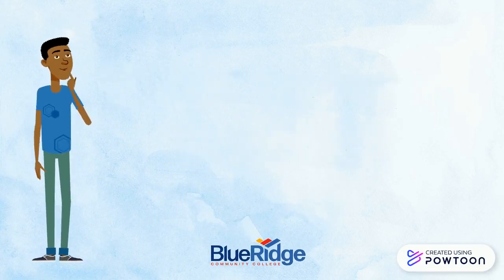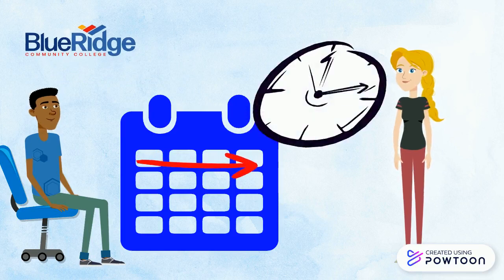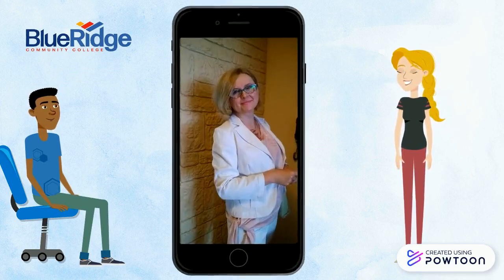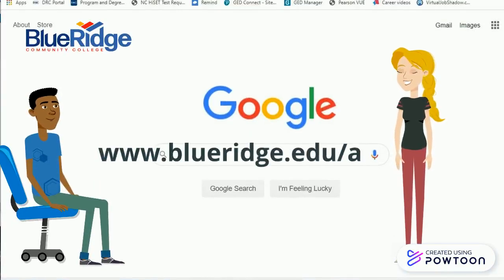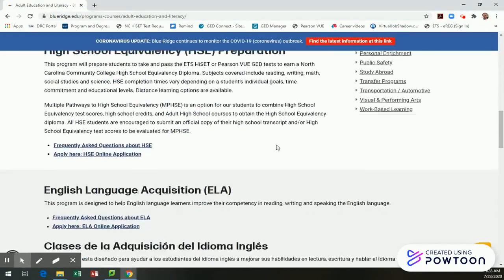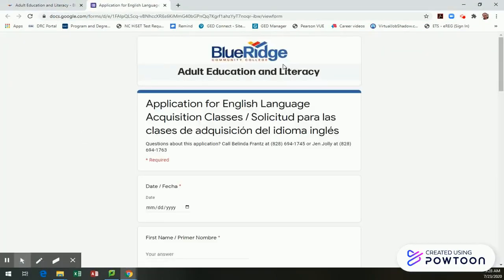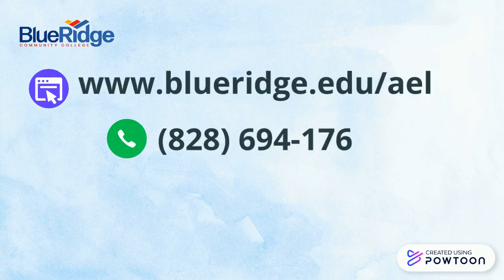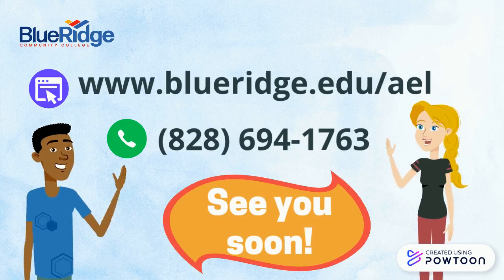English Classes at Blue Ridge Community College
Blue Ridge Community College offers English Language Acquisition classes. Classes are offered different days and times. We offer seated and online classes. To get started, fill out an application -- Create animated videos and animated presentations for free.  PowToon is a free tool that allows you to develop cool animated clips and animated presentations for your website, office meeting, sales pitch, nonprofit fundraiser, product launch, video resume, or anything else you could use an animated explainer video. PowToon's animation templates help you create animated presentations and animated explainer videos from scratch.  Anyone can produce awesome animations quickly with PowToon, without the cost or hassle other professional animation services require.